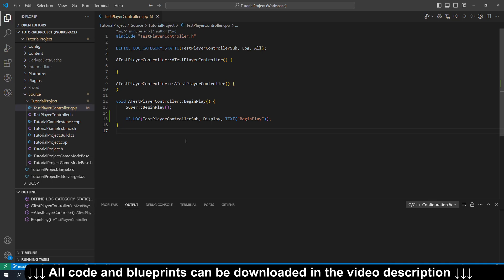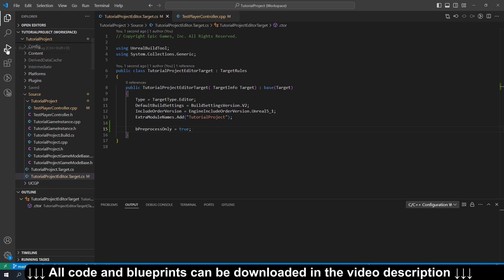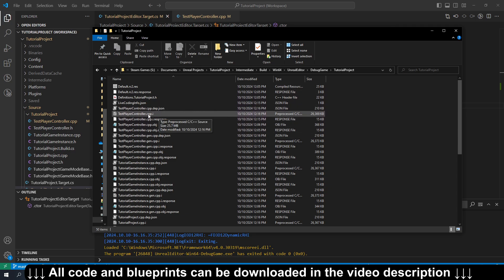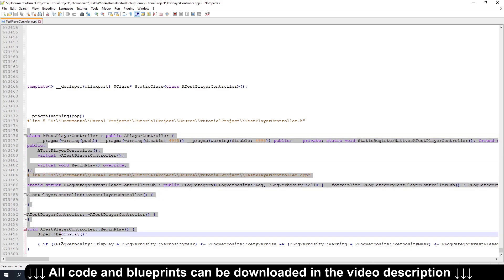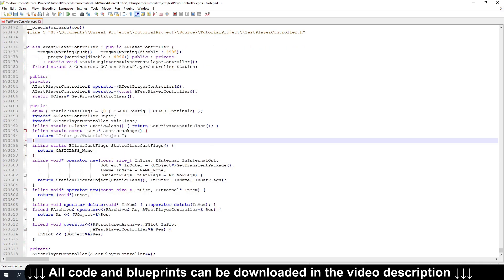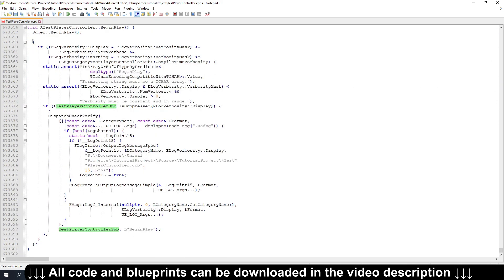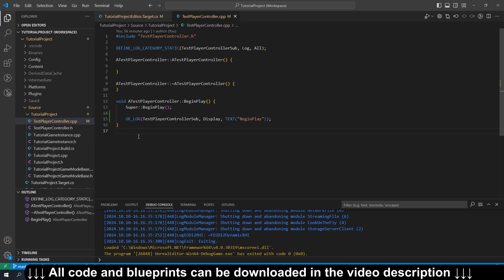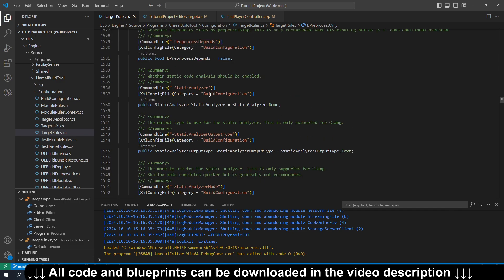How to view the C++ Preprocessor Output in Unreal Engine 5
This is a quick video that shows you how to view the preprocessor output for inspecting macros and seeing what your includes are pulling in.